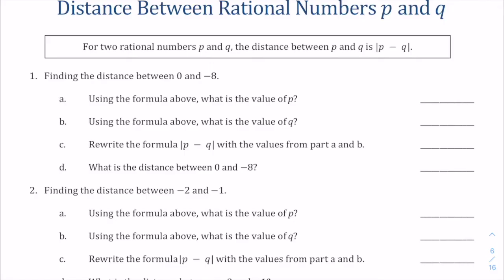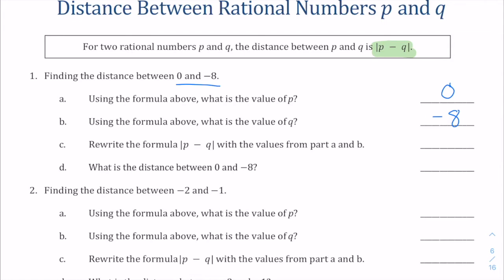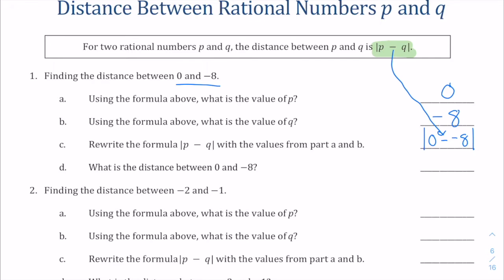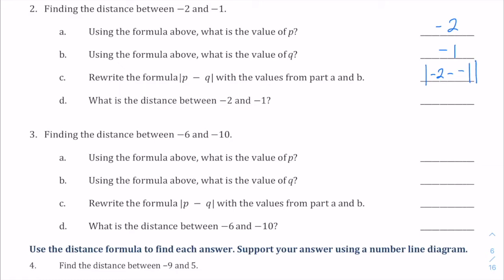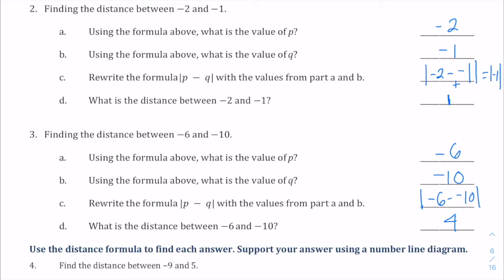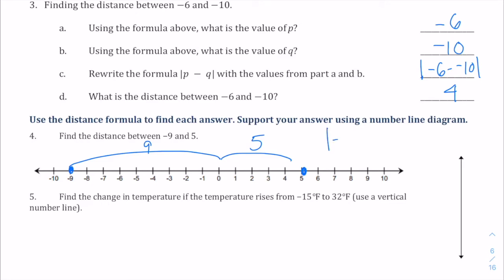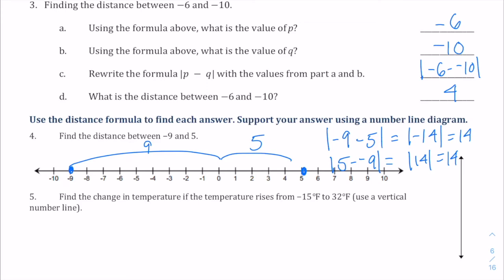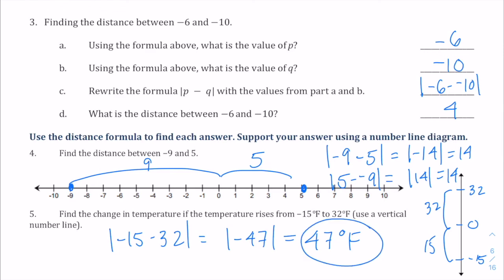Distance From P to Q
In this lesson, I will show you how to find the distance between two rational numbers p and q.  We will use the formula, absolute value of p minus q. License certificate #2227917